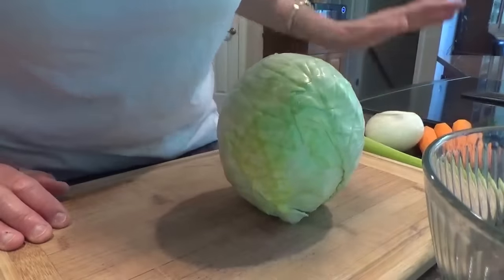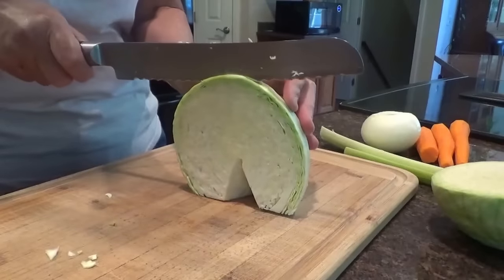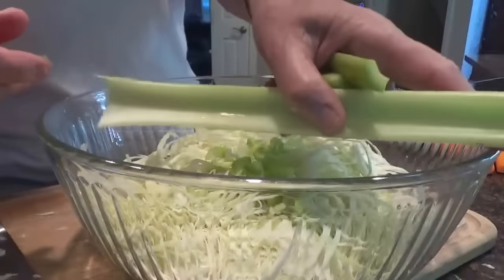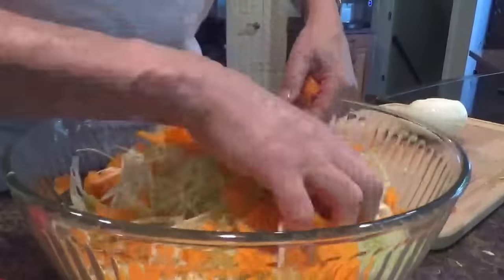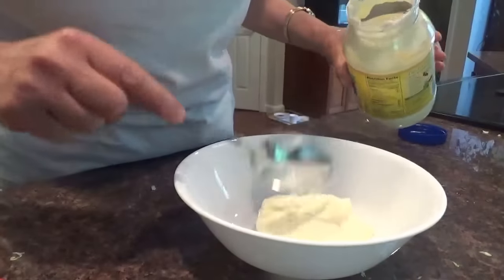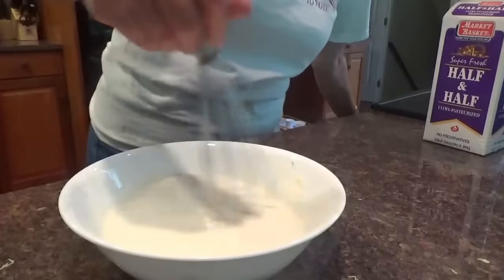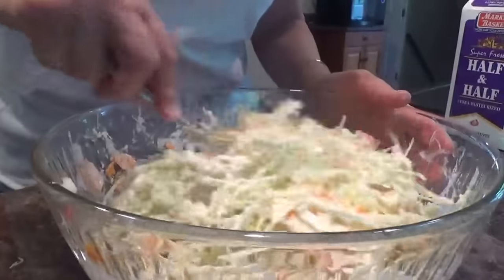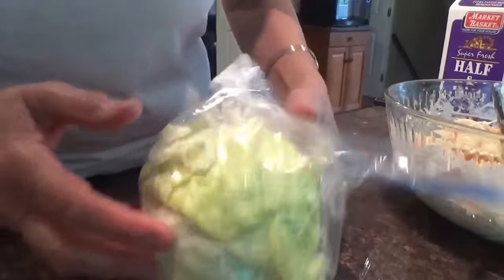Cole Slaw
Shred cabbage, cut up: carrots, celery,onion,
Dressing: 1 1/2 cup mayonnaise 2 tbsp. sugar, 1 tsp mustard powder, 1 heaping tbsp. horseradish, 1/2 cup half and half, 1/8 cup vinegar. mix to taste...add salt and pepper. pour over veggies. mix and let sit .